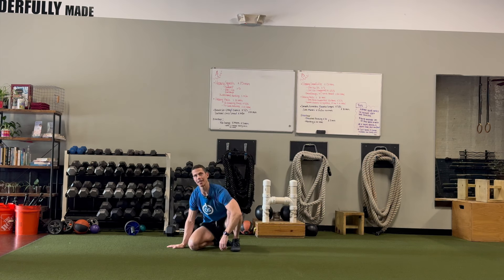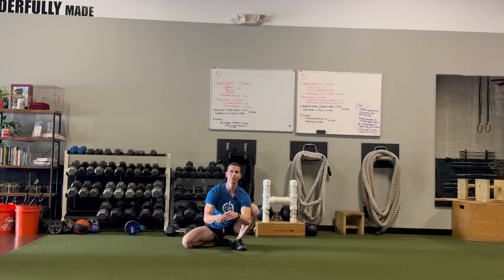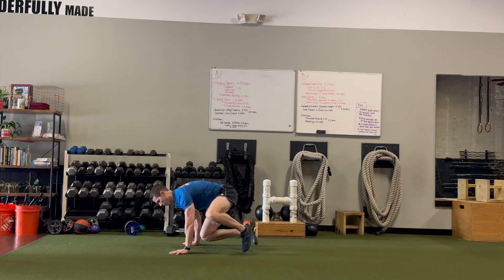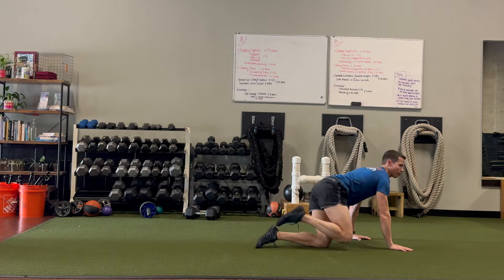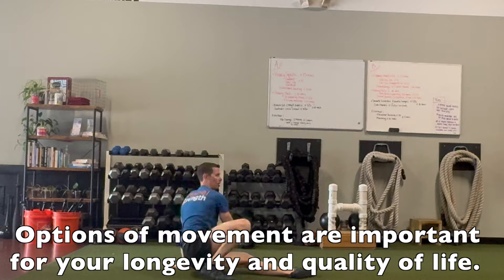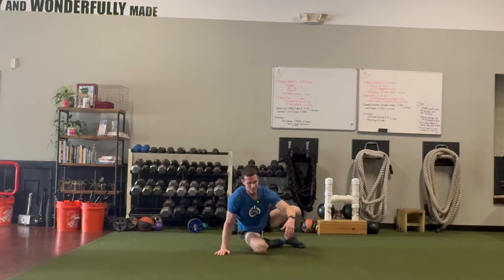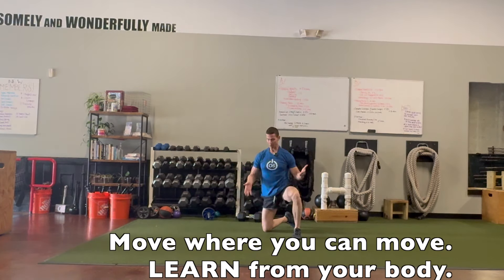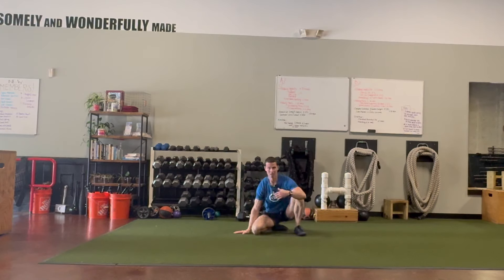Learning to Move with Legos for Longevity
Have you read Tim's new book, A Simple Book of Strength?

In this video, Tim demonstrates how to move in, out, and through the "Lego" position. This is a great way to learn from your body to build movement options or a "movement vocabulary." It's also a great way to stay young and able. Give it a try!